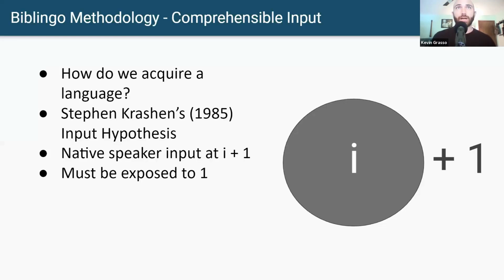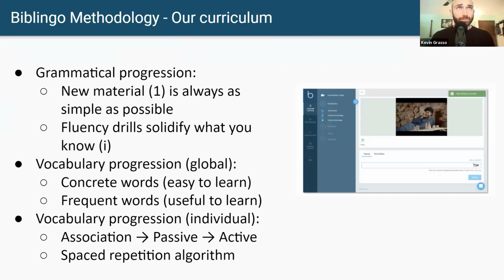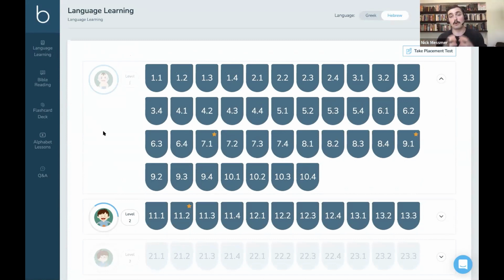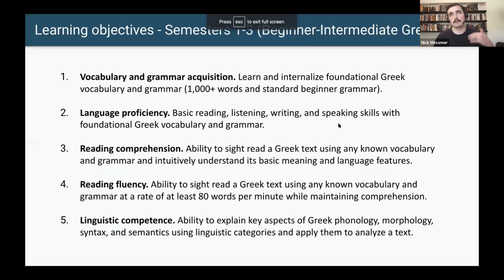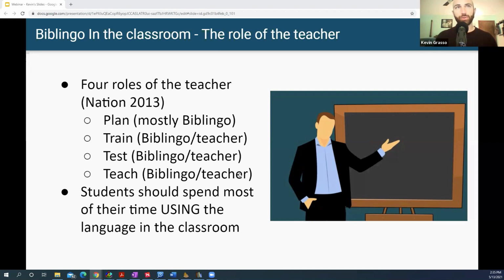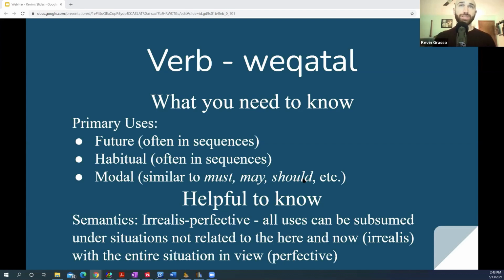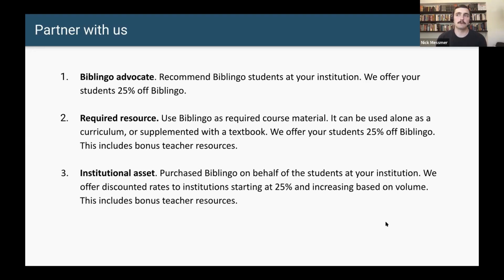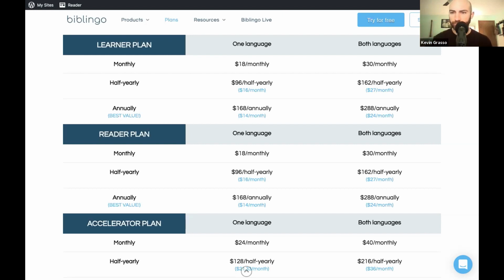Webinar: How to Enhance your Biblical Language Classes with Biblingo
Are you a biblical language teacher or student? Do you want to leverage proven language acquisition methods & innovative technology in your classes? In this webinar recording, we show you how to enhance your biblical language classes with Biblingo.

01:32 - Biblingo's language learning methodology
12:29 - Demo of the Biblingo software program
28:03 - How to implement Biblingo in the classroom
43:45 - How to partner with Biblingo as a teacher or institution
46:30 - Q & A

This is a recording of a live webinar hosted on May 13, 2021.